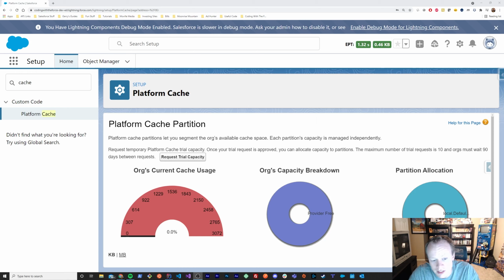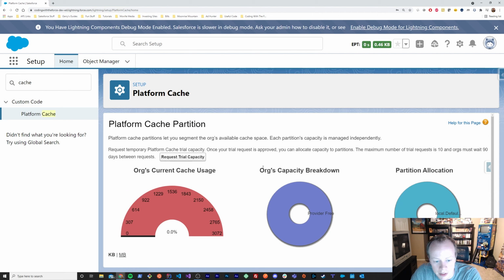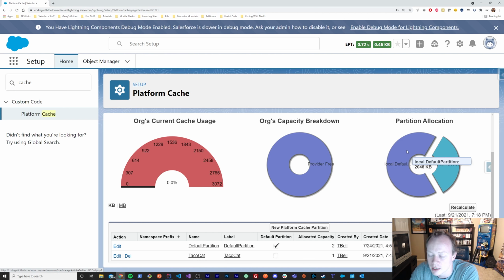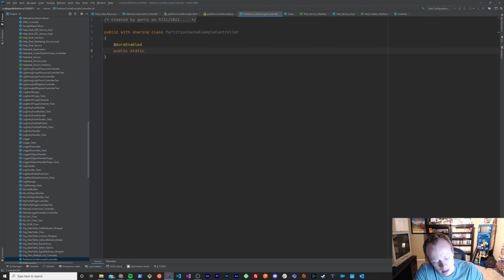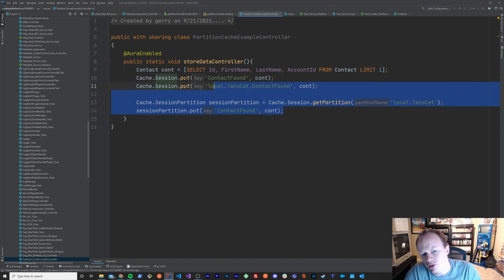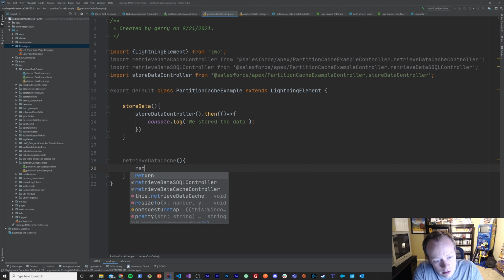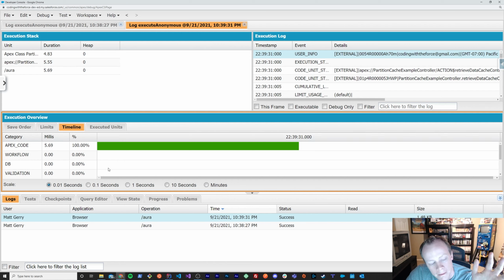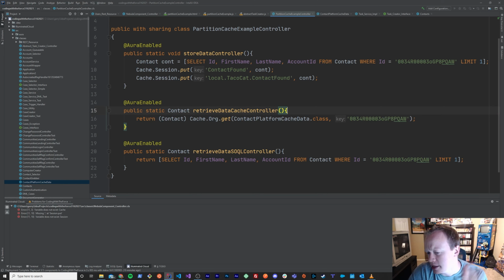Salesforce Developer Tutorial - How and When to use the Platform Cache in Salesforce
In this episode we go over how and when to leverage the platform cache in Salesforce. We demo how much faster load times can be when using the platform cache, how to create platform cache partitions, how and when to use the session and org cache and how to use the CacheBuilder interface,

Table of Contents:

0:00 - Intro
0:20 - What you'll learn in this video
1:32 - Why would you use the platform cache?
3:31 - When to use session cache vs org cache
6:01 - How to Create Session Partitions
14:40 - How to use the Platform Cache in Apex
38:48 - Platform Cache vs SOQL Speed Benchmarking
43:12 - How to use the CacheBuilder interface
49:28 - Outro